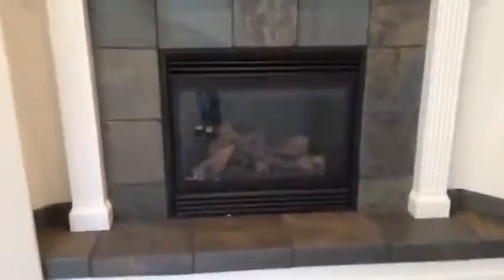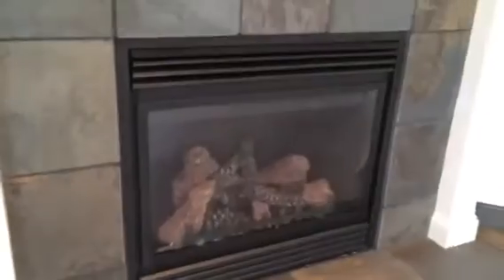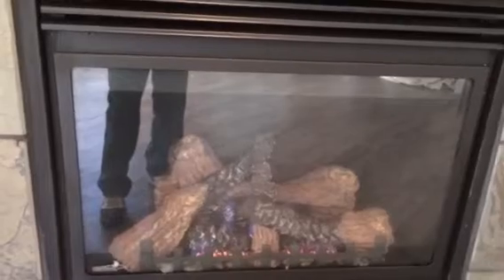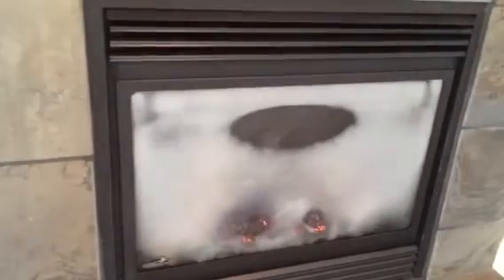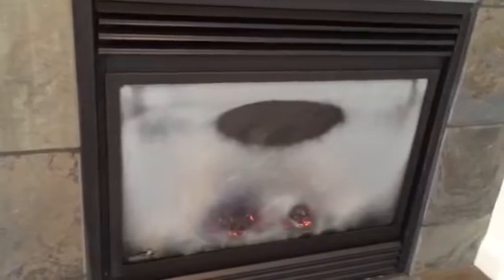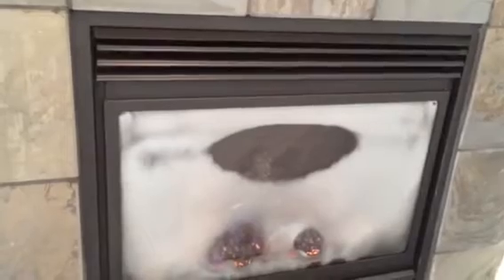Fireplace fogging up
I need help with solving this problem or is this normal to do this Thanks
help wanted
wood burning fireplace insert
gas fireplace insert
fireplace insert installation
fireplace insert reviews
fireplace doors
lowes
fireplace blower
fireplace insert Portland
how to get a fire going in a fireplace